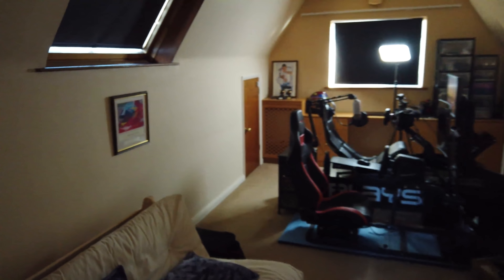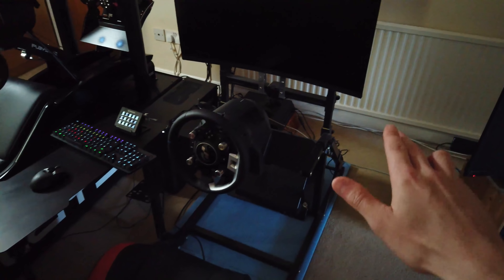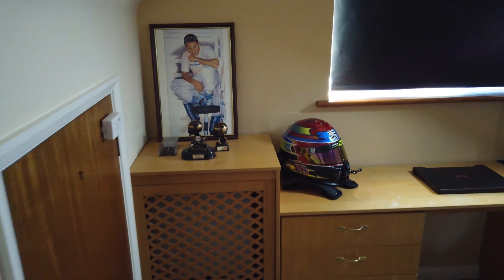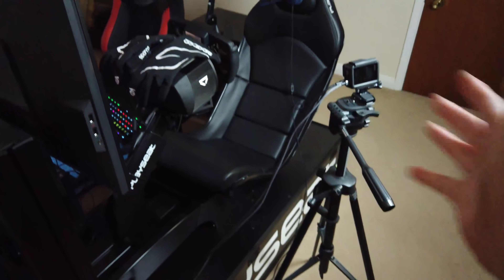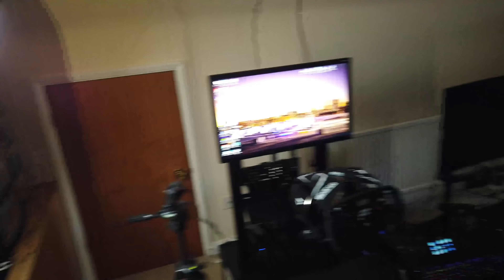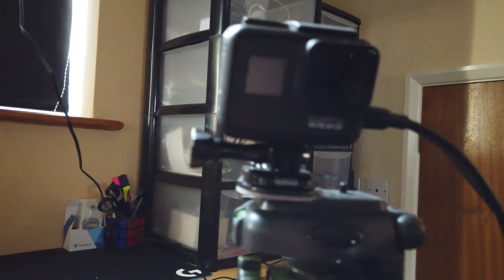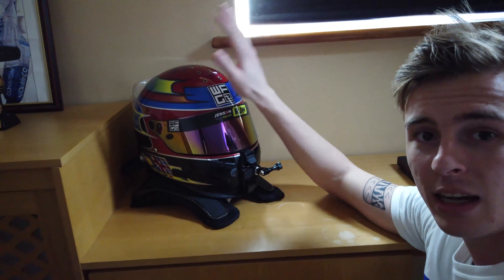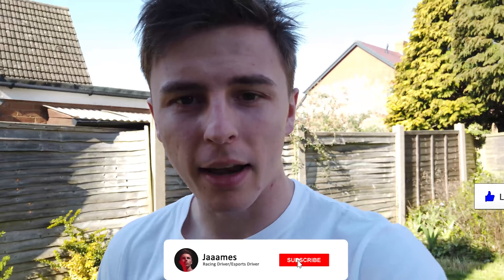MY GAMING ROOM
Ever wondered what I use to race, and produce all of these videos? Well here ya go, Tried to cover it all without getting too specific and 'boring' ;D If you guys have any questions regarding hardware just hit me up!

See some of you in the comments :*